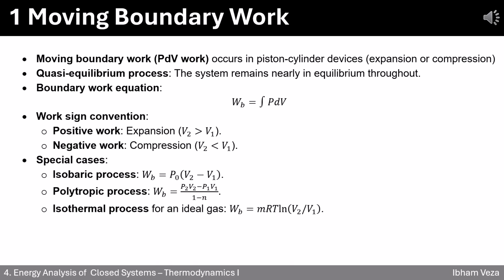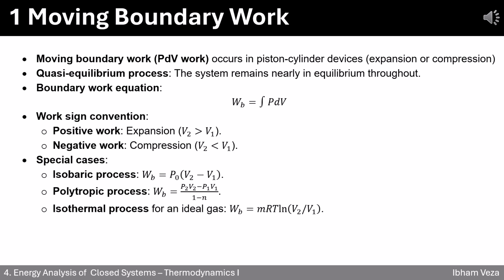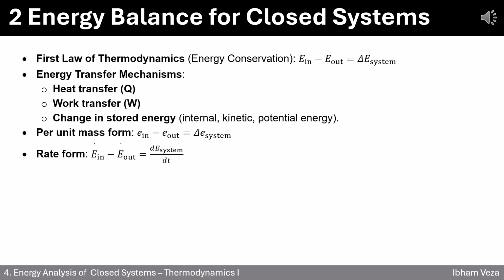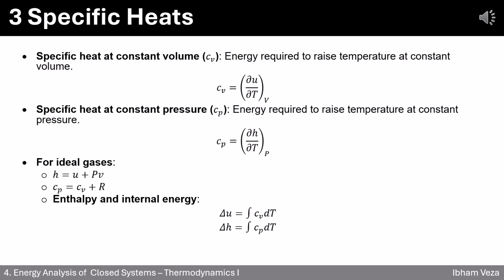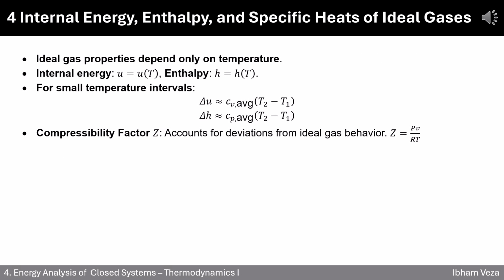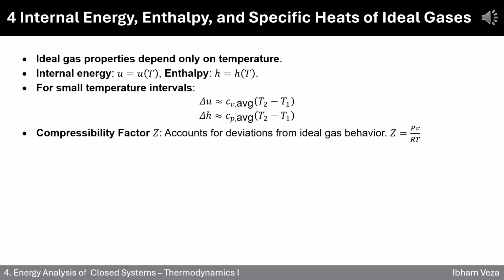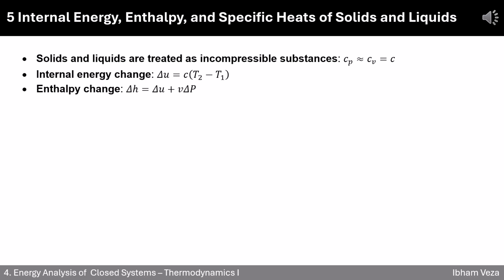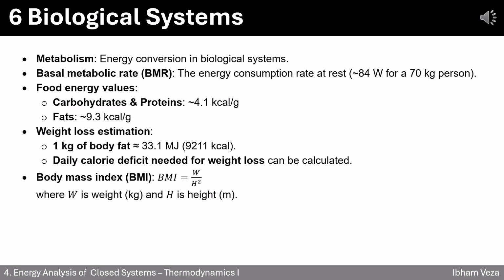Energy Analysis of Closed System in Thermodynamics | Work, Heat, and Energy Balance in Closed System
Master the principles of energy analysis of closed systems with this detailed breakdown of Chapter 4: Energy Analysis of Closed Systems. This video is your go-to guide for understanding how heat, work, and energy interact within closed thermodynamic systems — a fundamental topic in engineering thermodynamics.

📌 What you’ll learn:
1. What defines a closed system in thermodynamics
2. The First Law of Thermodynamics for closed systems
3. Energy balance equation with heat and work interactions
4. Boundary work, spring work, and electrical work explained
5. Energy conservation and specific heat calculations
6. Polytropic, isothermal, and isentropic processes
7. Engineering examples: piston-cylinder and gas compression

📘 Perfect for:
• Mechanical Engineering students
• Thermodynamics learners and instructors
• HVAC and power system professionals
• Undergraduate energy systems courses

📥 Download the full PDF chapter and follow along with step-by-step derivations and worked problems.